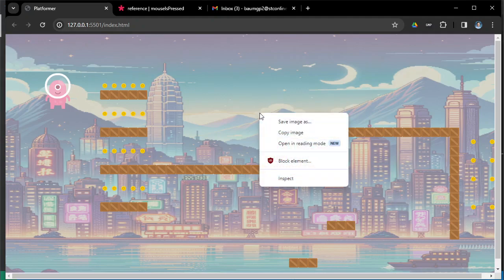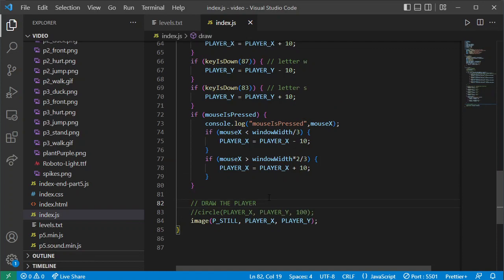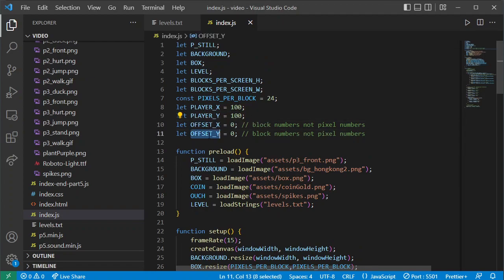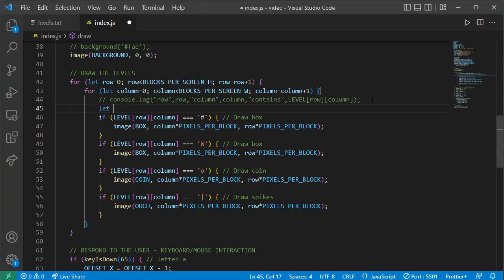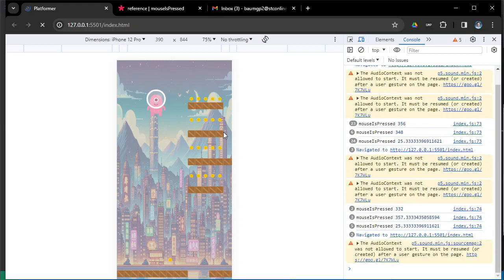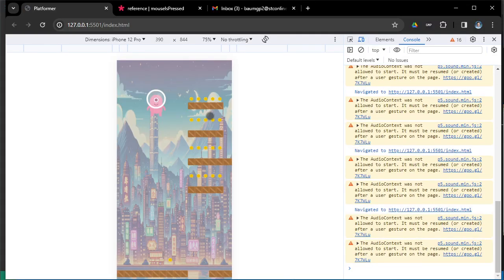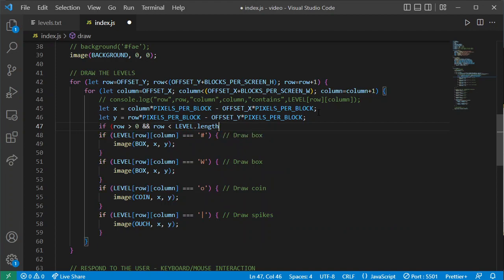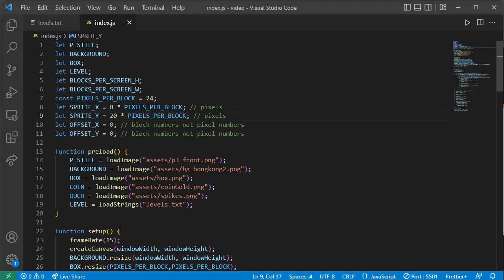Platform game part 6 moving through the level